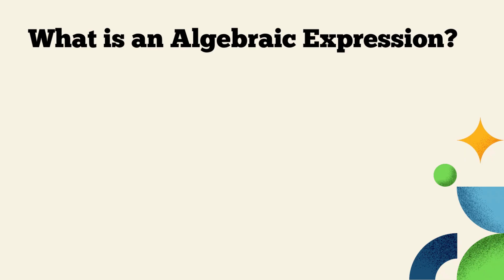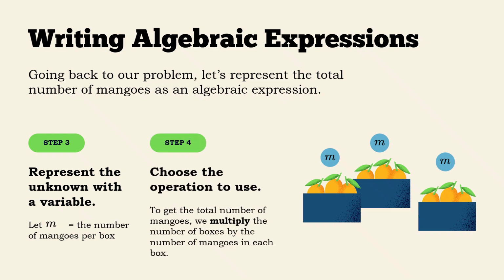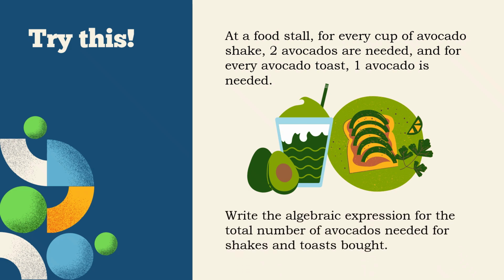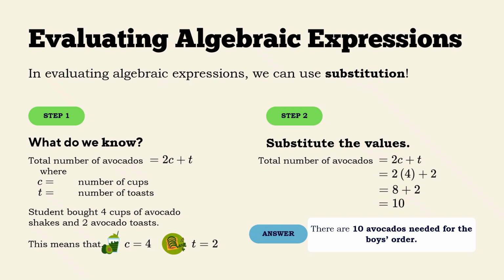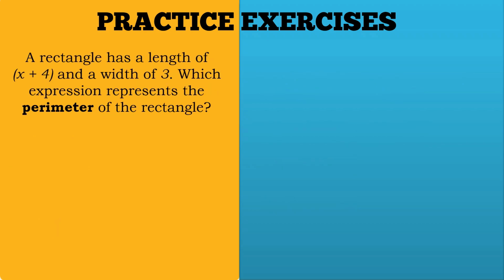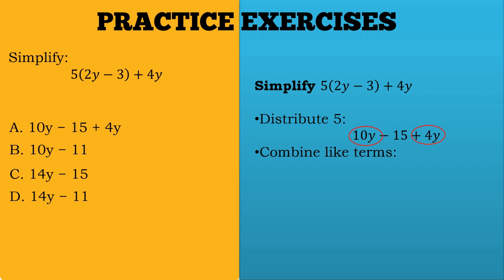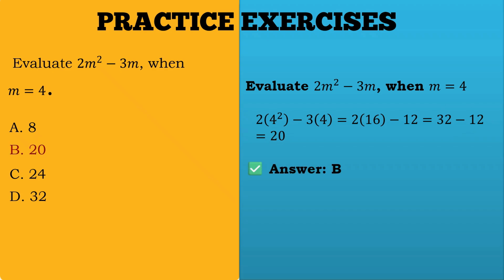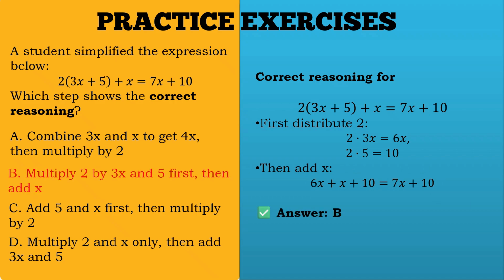Step by Step: Writing, Simplifying & Evaluating Expressions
Master the world of algebraic expressions in this comprehensive lesson! In “Step by Step: Writing, Simplifying & Evaluating Expressions,” students will learn how to confidently write expressions from word problems, simplify them by combining like terms, and evaluate them by substituting values for variables. This step-by-step guide breaks down each process clearly, making algebra accessible for learners of all levels.

The video begins with writing expressions, helping students translate real-world situations into algebraic language. Next, it covers simplifying expressions by identifying and combining like terms, showing why simplification is essential for clarity and solving problems efficiently. Finally, the lesson moves into evaluating expressions, guiding learners on how to substitute numbers for variables and compute the final value.

Visual examples, guided practice, and common mistakes to avoid are included throughout the lesson. Students will not only practice calculations but also develop a deeper understanding of how expressions work, why the rules of algebra exist, and how these skills apply in real-world contexts — from budgeting and measurement to everyday problem-solving.

By the end of this lesson, learners will feel confident in writing, simplifying, and evaluating algebraic expressions independently. Whether you’re a middle school student strengthening your algebra foundation or a teacher looking for a ready-to-use resource, this lesson provides the clarity, examples, and practice needed to master algebraic expressions.